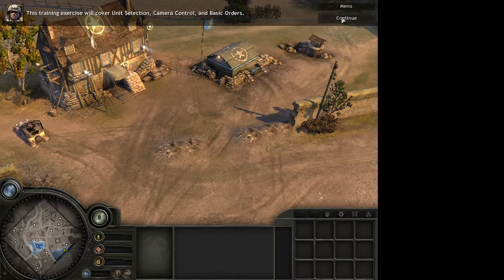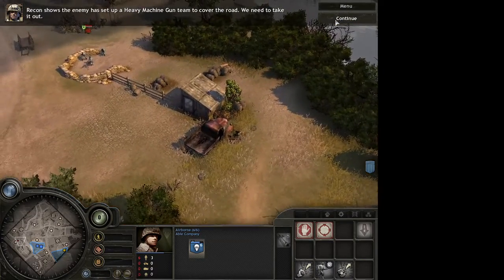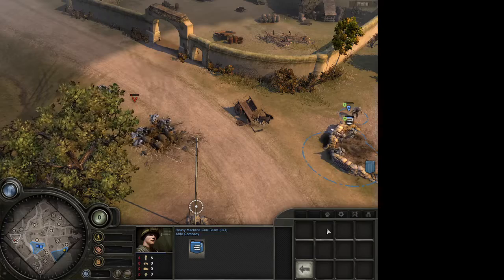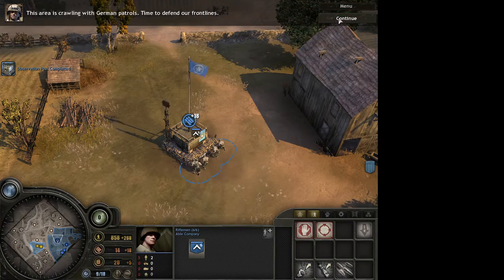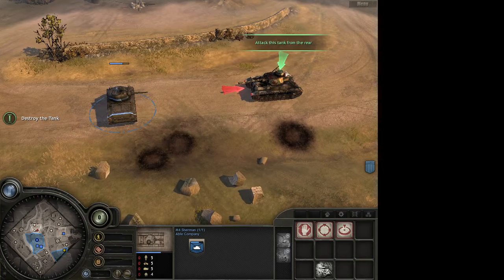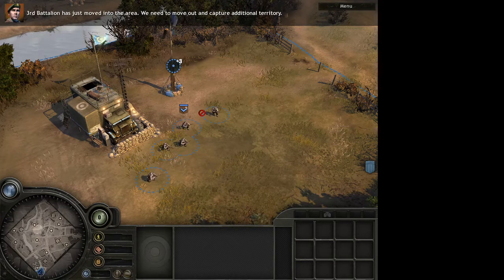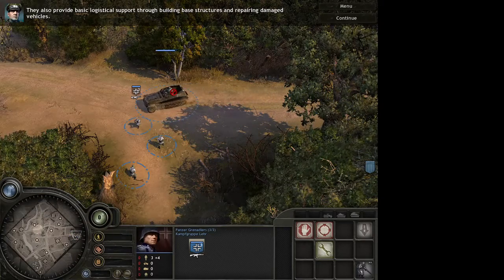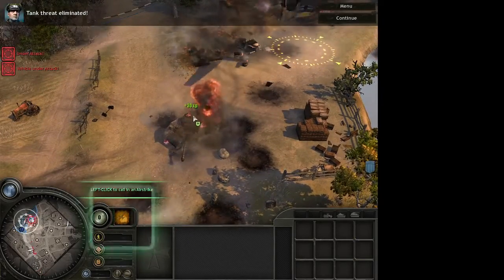Company Of Heroes Tutorial Bermain